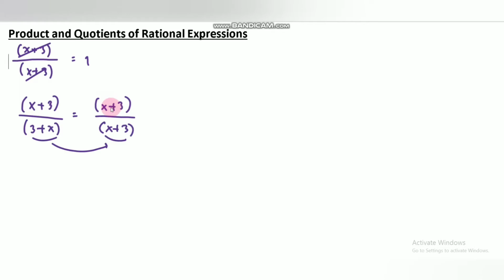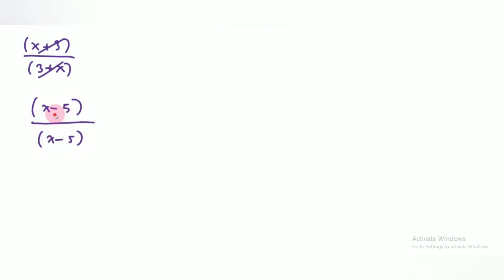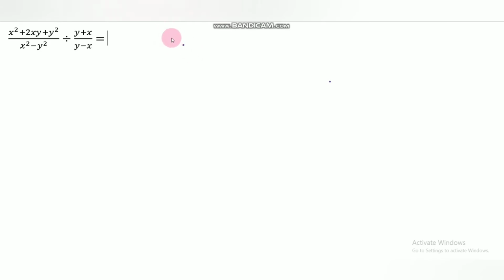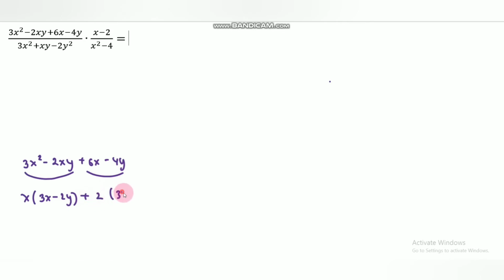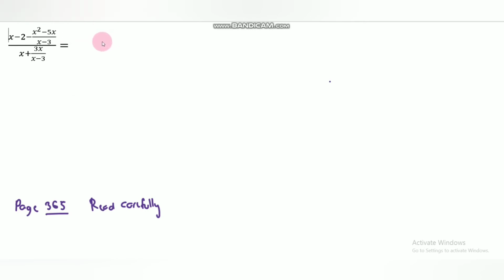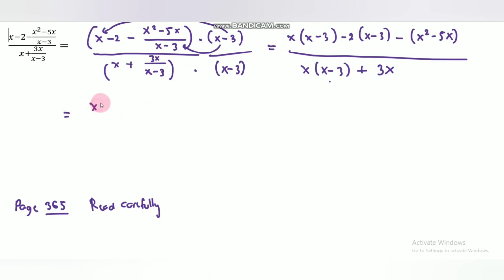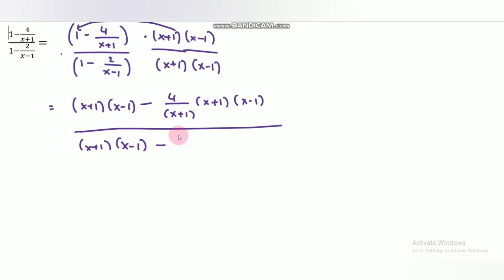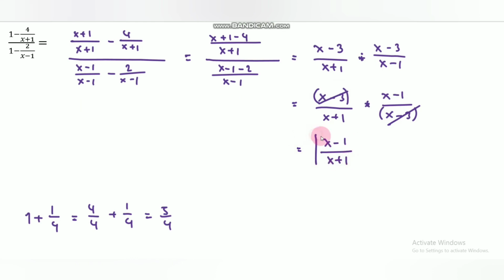Products and Quotients of Rational Expressions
This is a material for 10th grade advance algebra, Chapter 7 Rational Algebraic Functions, specifically showing examples about how to find products and quotients of rational expressions.